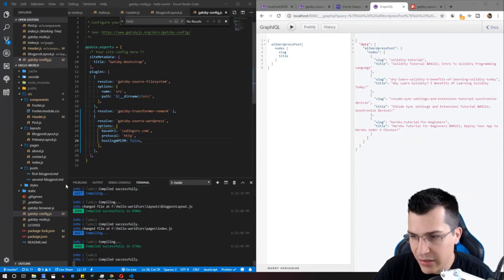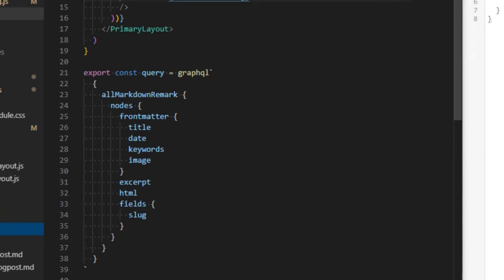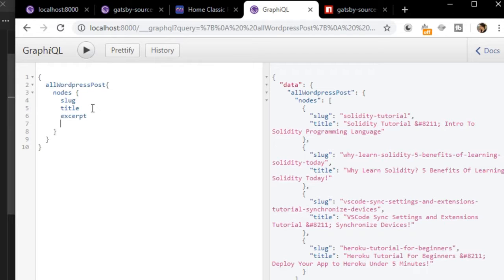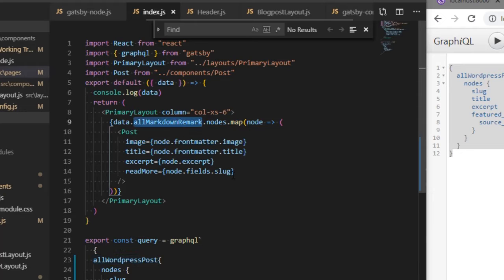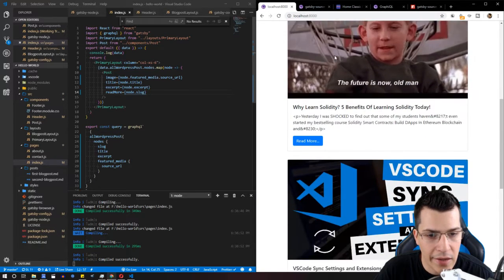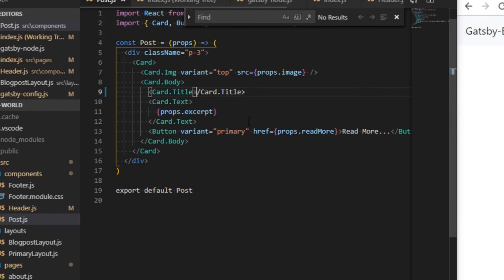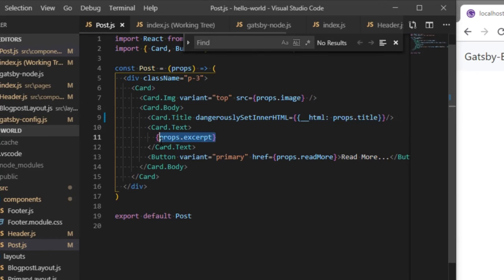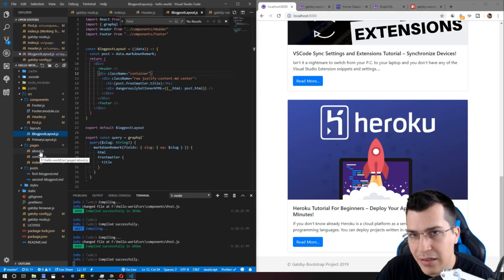26 WordPress Blog Posts Listings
26 WordPress Blog Posts Listings

So far, we've talked about what themes and plugins to use for a WordPress back-end and why. We have also created a new Gatsby js site and set it up to create routes for our blog posts programmatically. We will be using the same skills for some of the things in this post since we probably want to have a default template for our static pages. We will then create React js components in the /pages directory which will replace the default template for the desired pages, in this case our home page.